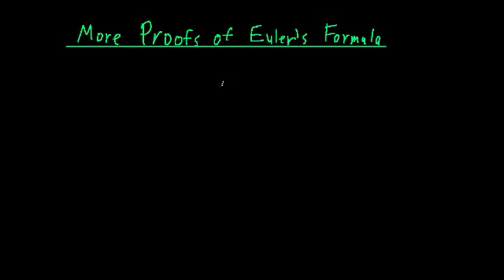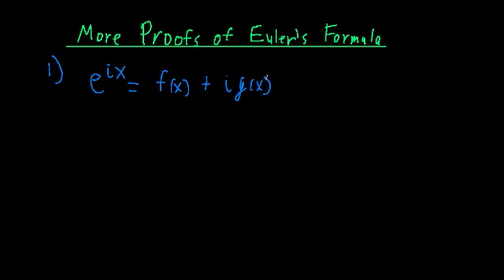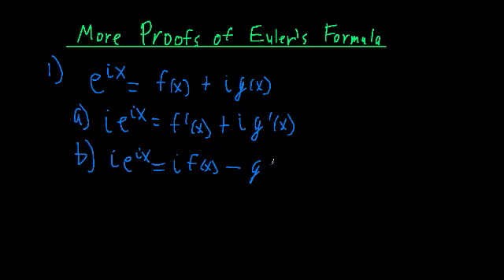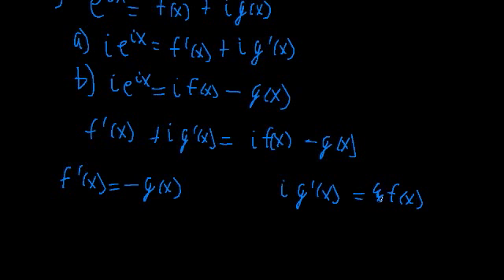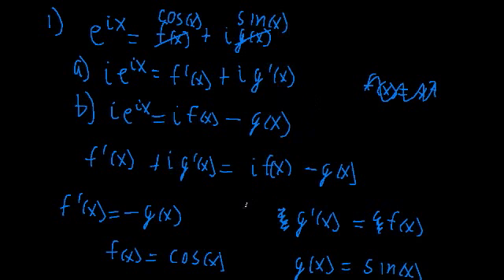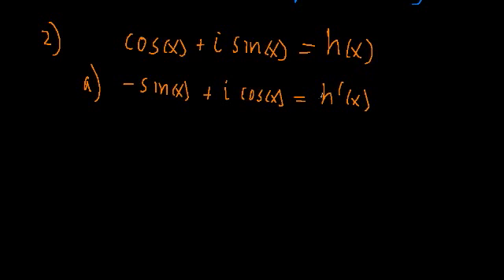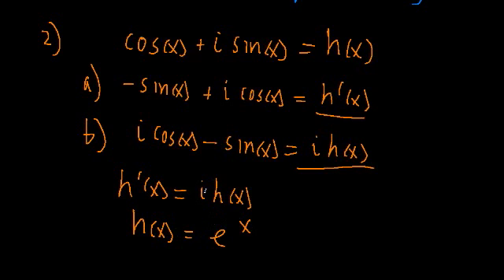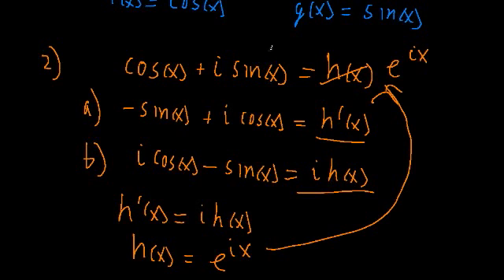Euler's Formula Proof (Calculus)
Here we derive Euler's formula in two complimentary ways using calculus (and a little bit of off-stage differential equations)

Intro(0:00)
Proof using e^(ix) (0:33)
Proof using cos(x) +i*sin(x)  (5:32)